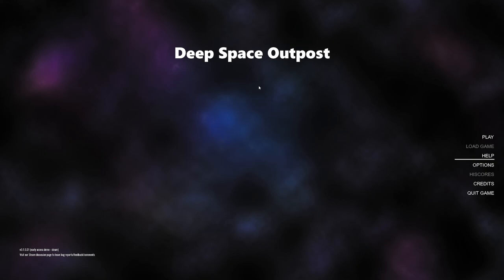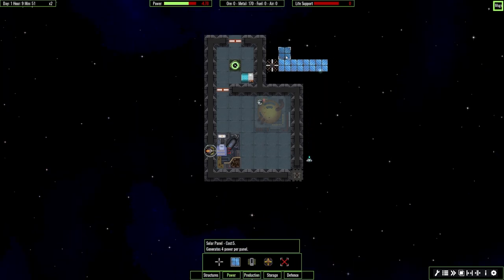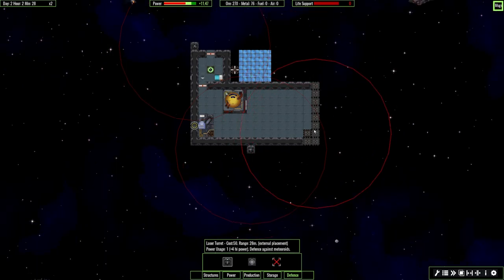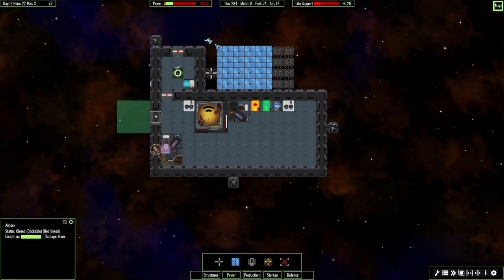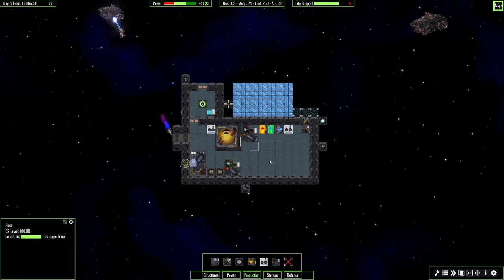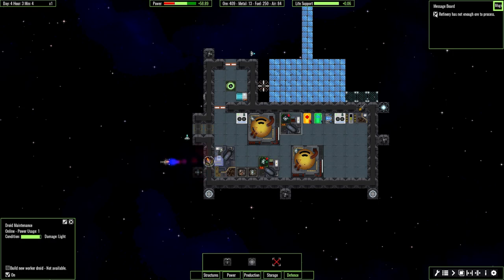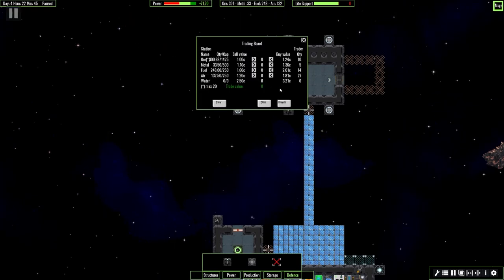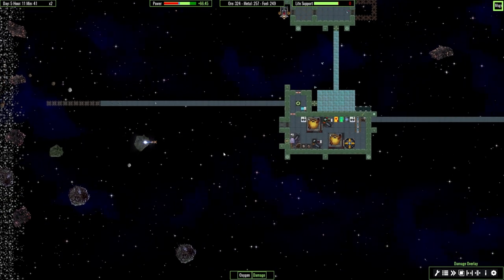NEW SPACE STATION BUILDER!! - Deep Space Outpost - Base Building Colony Sim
Deep Space Outpost is a space station building & survival game, involving resource and base management. Build your space station tile by tile, mine asteroids, refine materials and keep your station operational.